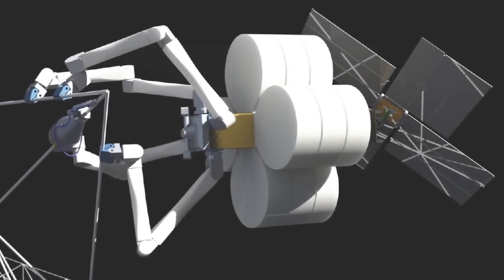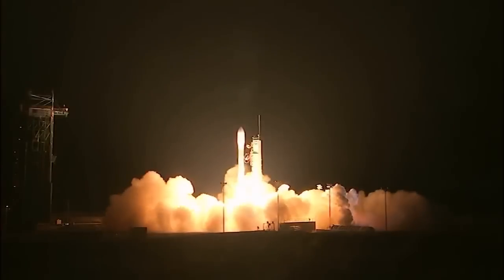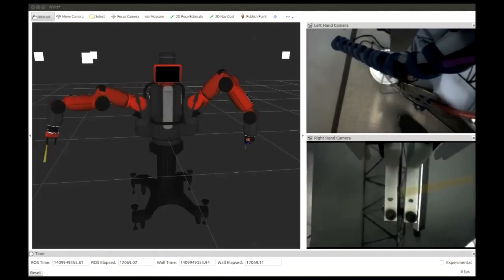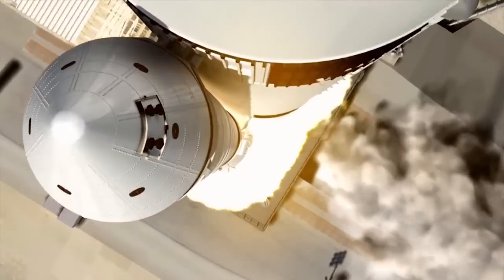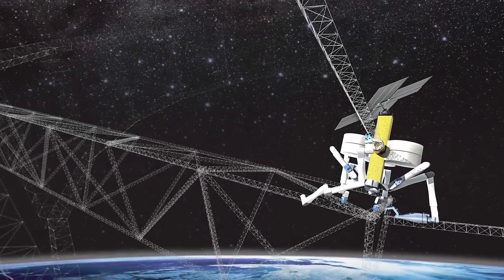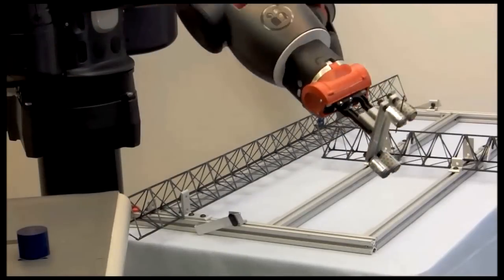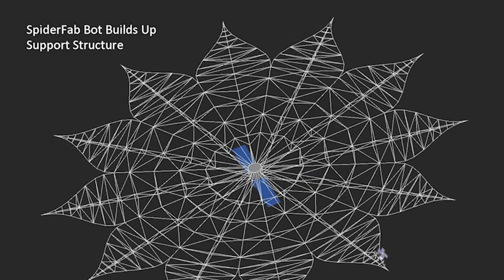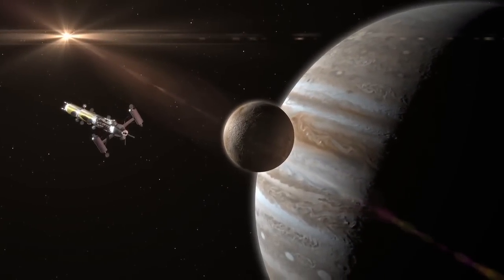NASA 360 Talks - Building in Space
It takes a lot of hard work and effort to get an entire spacecraft into orbit… But what if we didn’t have to? What if we built the spacecraft IN space?

A NASA Innovative Advanced Concept is looking at just that. SpiderFab, architecture for on-orbit construction, could radically change the way we build and deploy spacecraft.

Robert Hoyt, Tethers Unlimited, Inc. discusses SpiderFab and the progress he and his company are making on this exciting technology.